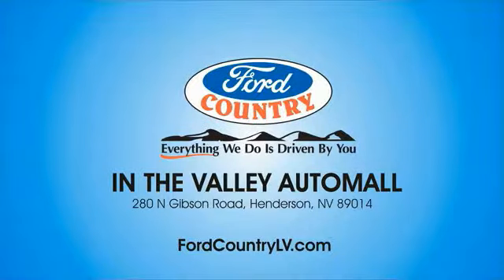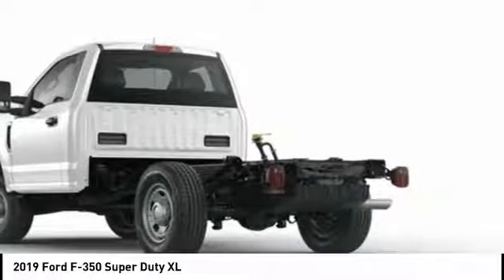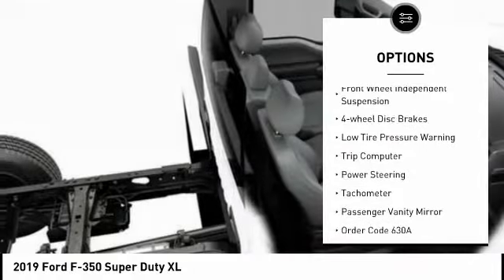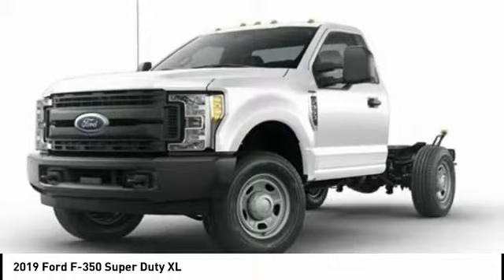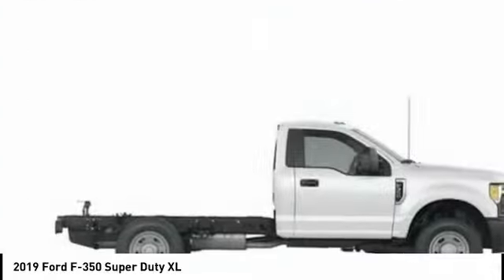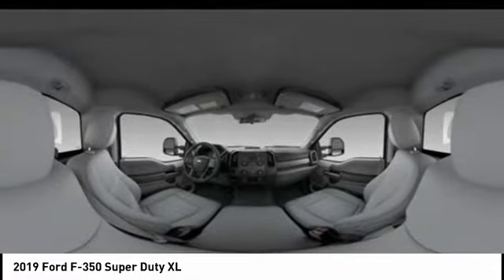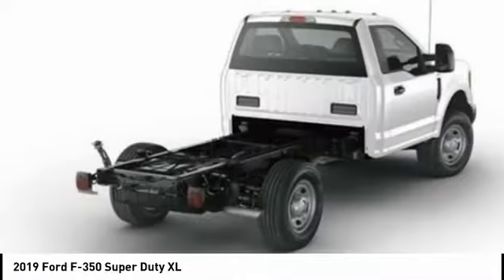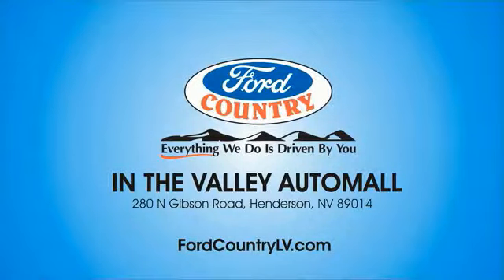2019 Ford F-350 Super Duty Henderson NV 62447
2019 Ford F-350 Super Duty XL

2019 Ford F-350SD XL Oxford White RWD 6-Speed Automatic V8 ABS brakes, Electronic Stability Control, Low tire pressure warning, Traction control.